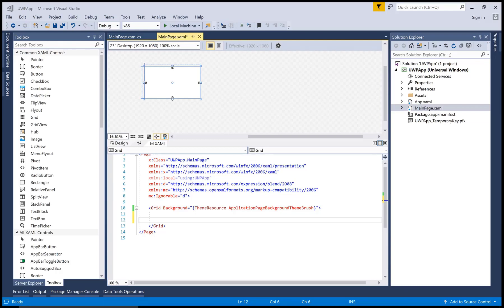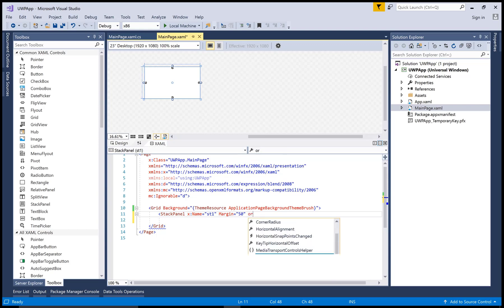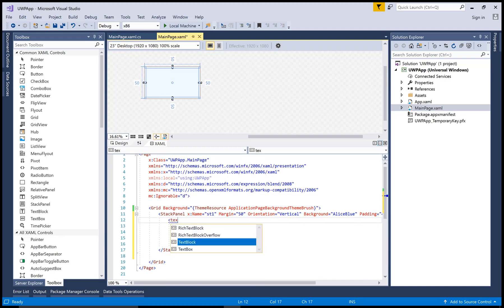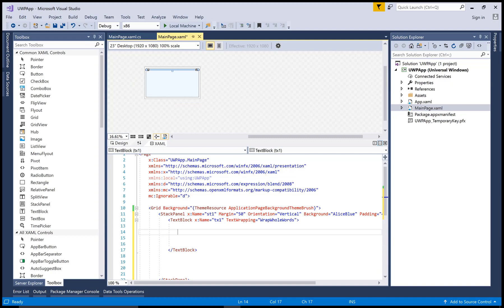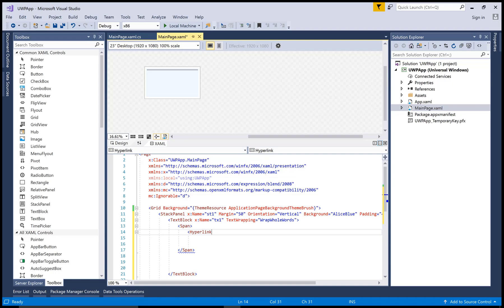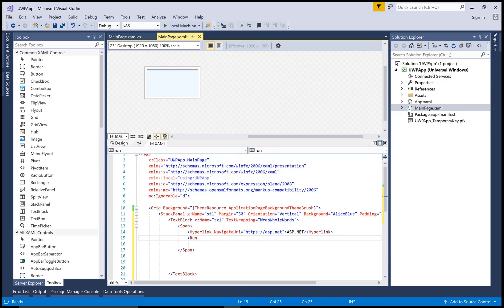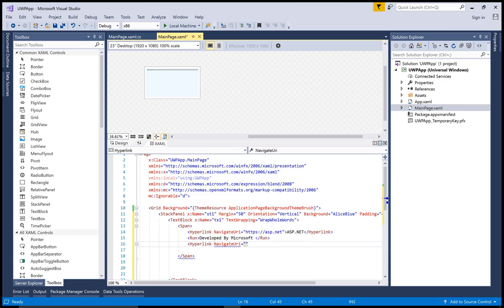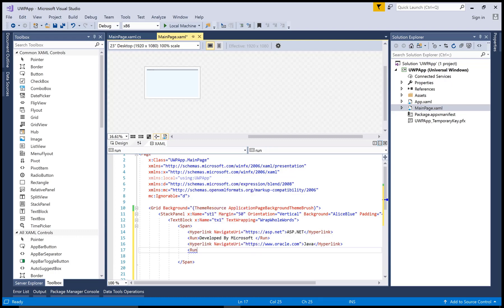UWP Hyperlink Example Tutorial Part-9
UWP Hyperlink contain navigateUri property in xaml code. Which is used for navigation purpose. I mean to say that you can go to the specified URL.